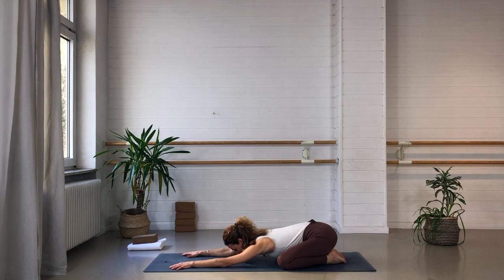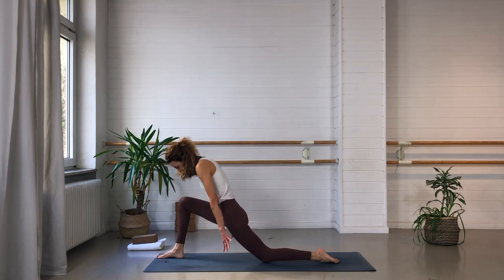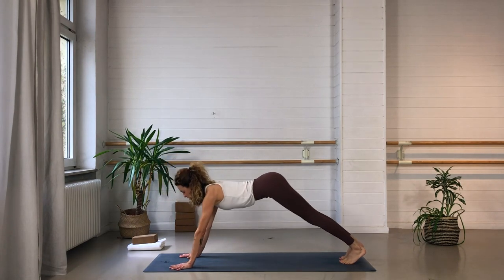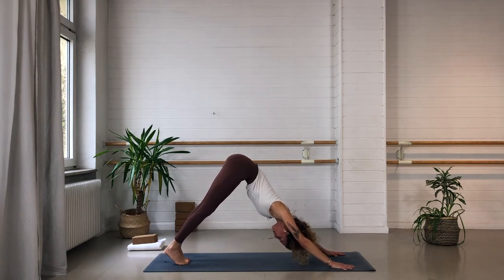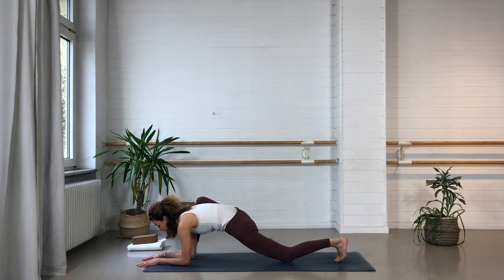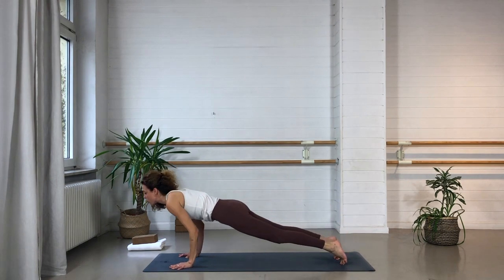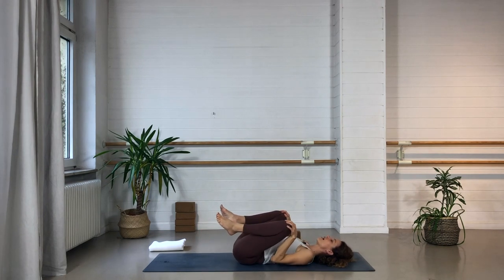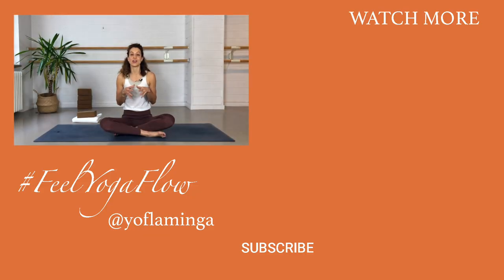Sacral Chakra Yoga Vinyasa | 1 Hour Hip-Opening Flow for Creativity & Emotional Release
Sacral Chakra Yoga Vinyasa is a one hour hip-opening yoga flow for creativity and emotional release.

This sacral chakra yoga class is a chakra yoga flow for healing and balancing the second chakra (sexual or svadhistana chakra) and strengthening and opening tight hips and the pelvic area. It is a vinyasa flow yoga focusing on hip opening and is a wonderful yoga for emotions and yoga for emotional release sequence. The Sacral chakra yoga practice is a yoga for creativity, yoga for letting go and yoga for sensuality class. In this 1 hour class you can let go, strengthen the body and release any tensions in the body and any emotional or creative blockages that might restrict you or hold you back.

If you want to establish a solid personal yoga practice also have a look at my online yoga course 'Foundations & Flow'

To connect with me personally follow and tag my account @yoflaminga or use my hashtag # FEELYOGAFLOW when posting on social media, I will check up on you and your practice 😊 I also highly appreciate your support: like, save and share this video - it would be of great help for me 🙏

Enjoy and have a lovely day ❤️

It is recommended that you consult your physician regarding the applicability of any recommendations and follow all safety instructions before beginning any exercise program. If you engage in this exercise, you agree that you do so at your own risk, are voluntarily participating in these activities, assume all risk of injury to yourself.